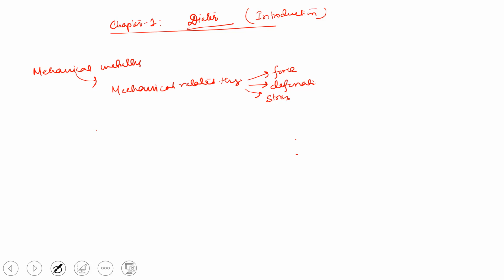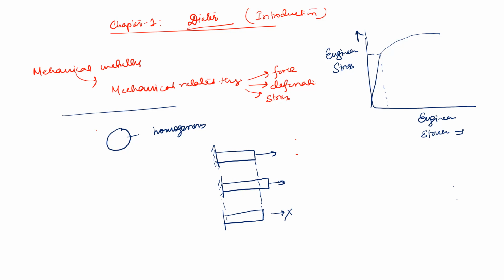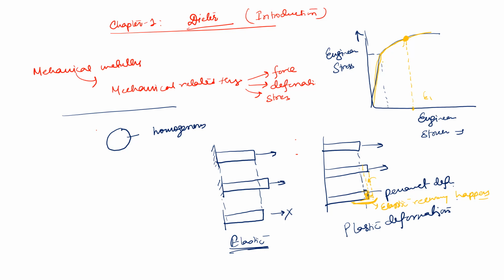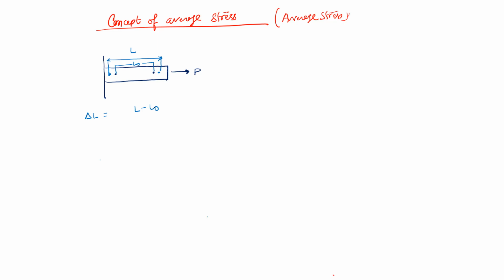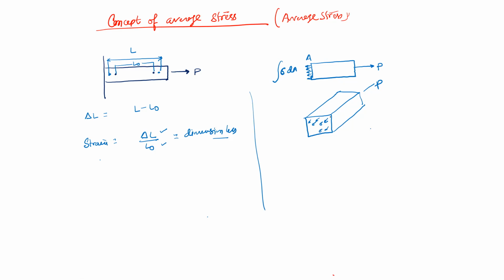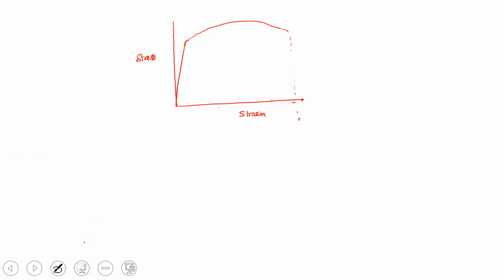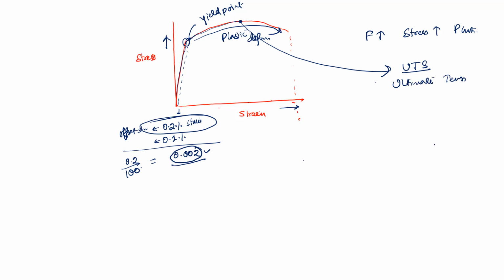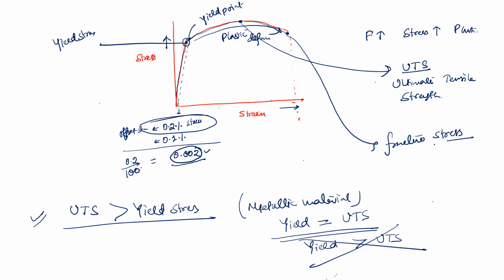Chapter 1Dieter Discussion up to Topic 1-5